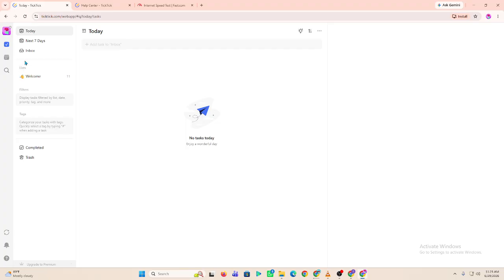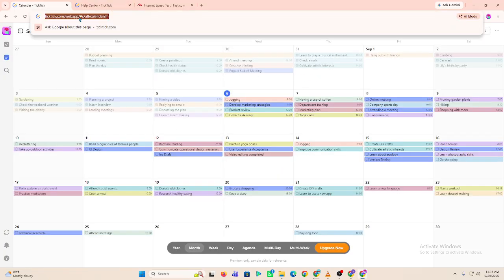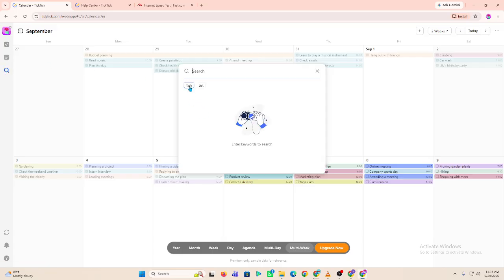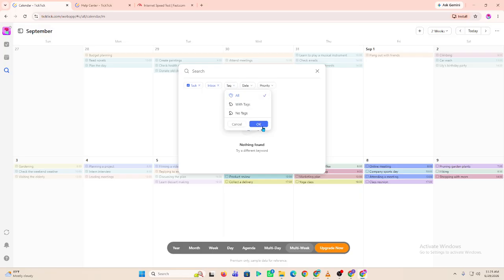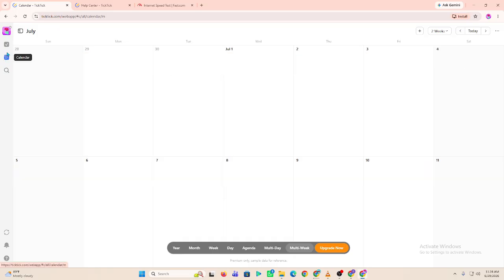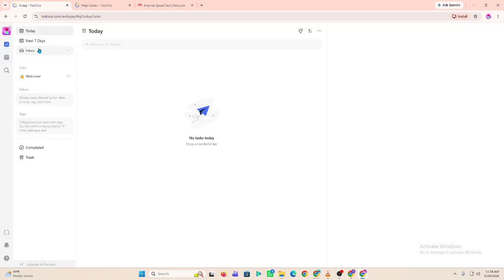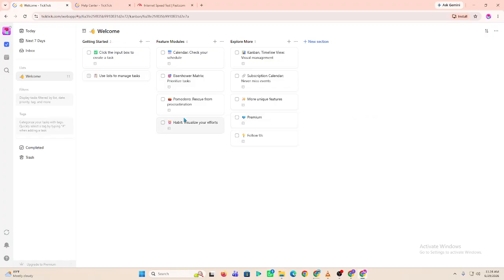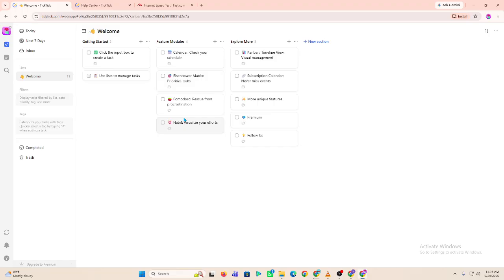How to Add Tags in TickTick Full Guide 2026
Learn how to add tags in TickTick with this complete 2026 guide. TickTick is a powerful task management and productivity app that helps you organize tasks more efficiently using customizable tags for projects, contexts, priorities, and workflows. In this step-by-step tutorial, you'll learn how to create and apply tags, edit and delete tags, organize tasks with multiple tags, filter tasks by tag, combine tags with lists and priorities, and customize your workflow across Android, iPhone, Windows, Mac, and the web. Whether you're a student, professional, freelancer, entrepreneur, business owner, or beginner, this guide covers everything you need to know about using tags in TickTick. You'll also discover best practices for task organization, project management, productivity improvement, time management, and keeping your workspace well organized. Follow this full guide to master task tagging and improve your productivity with TickTick in 2026.